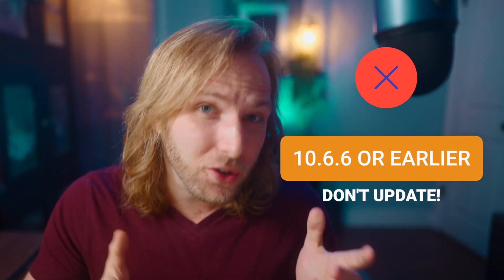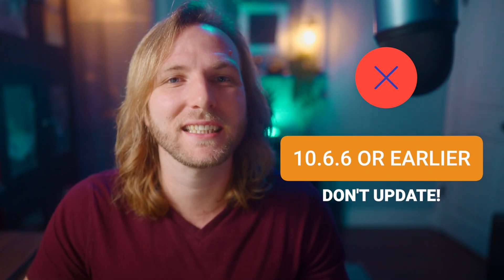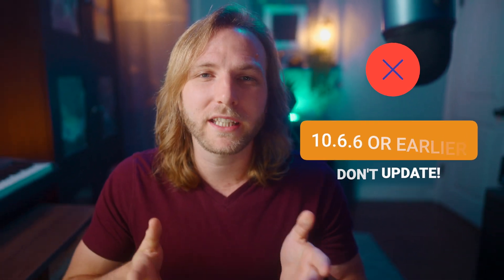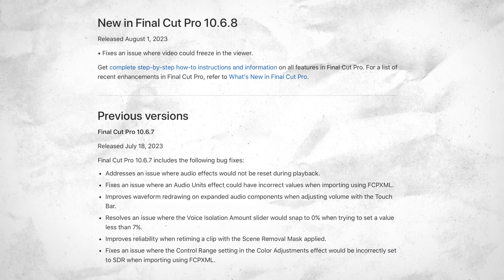Should you update to Final Cut Pro 10.6.8?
• MERCH & PLUGINS! •

58+ Million Assets For Creators

Inquiries || Dylan(at)TheFinalCutBro.com

⏱ Chapters ⏱